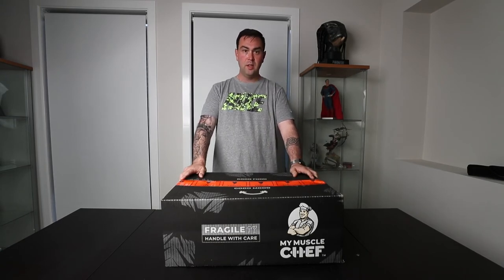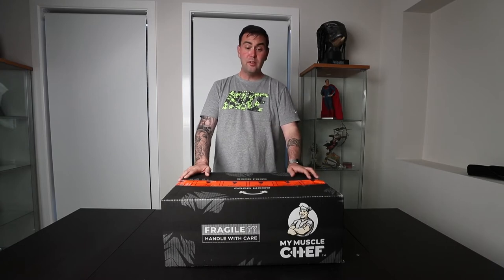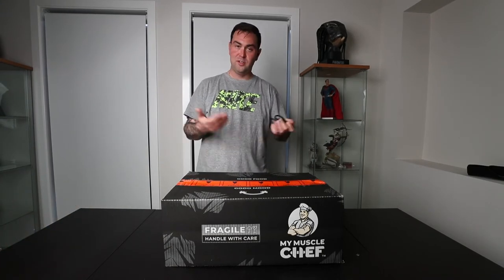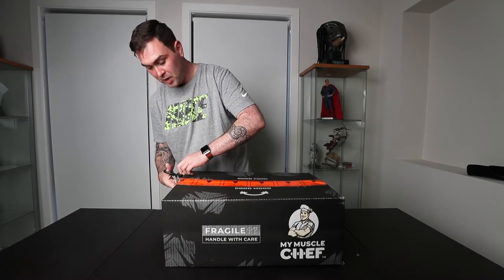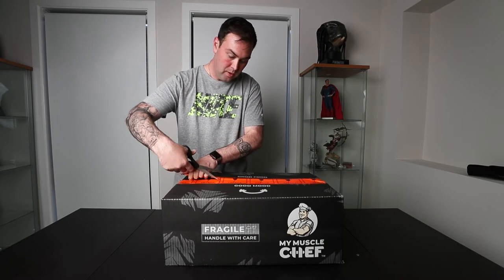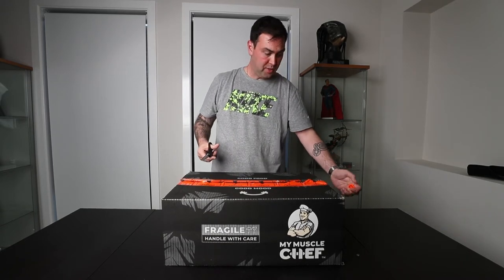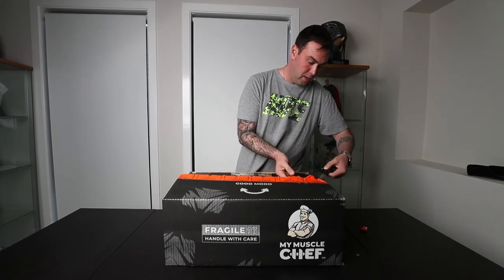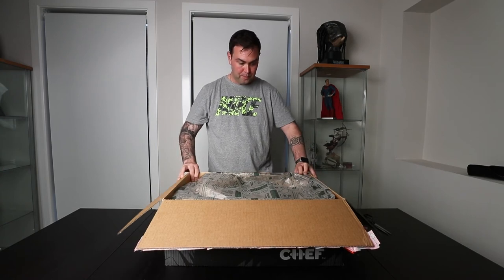My Muscle Chef Review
So, after eating meals prepared and delivered by My Muscle Chef just about every day for 6 weeks, as a way of supporting my Intermittent Fasting relaunch, I thought it was time to share my thoughts. This detailed review covers packaging, delivery, quality, quantity and innovation. Hopefully you find it useful in supporting your own weight-loss goals.

COMMENT and let me know if you've had any experiences with this or any other food prep & delivery company, and whether it helped or hindered your weight-loss journey.

If you're always planning to lose weight, but never seem to get anywhere, this is a great place to start your weight-loss journey. I track my honest and raw journey through weight-loss and fitness, share info as I learn it (in layman’s terms), and hope it helps encourage you to stop planning and start doing too!

Be the best version of yourself possible; Perfecting YOU is one of the few journeys in life worth pursuing.